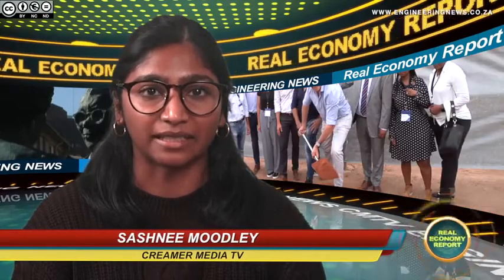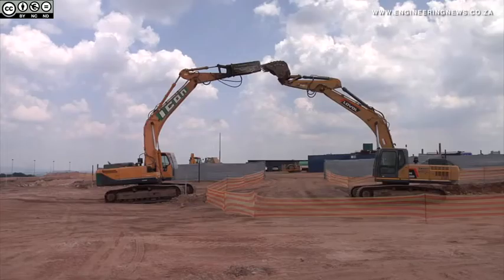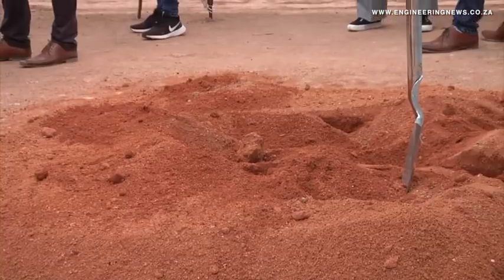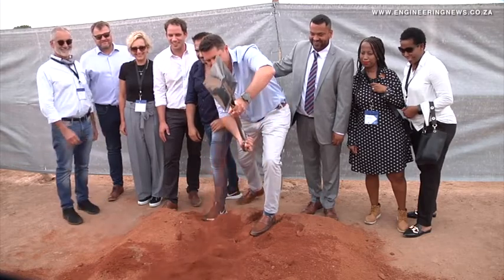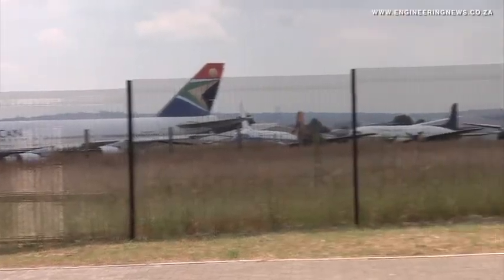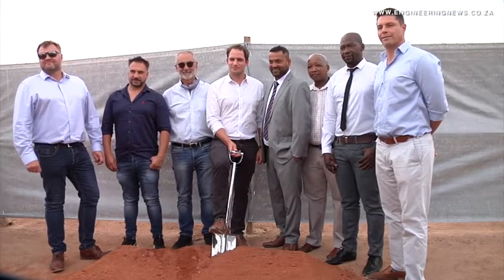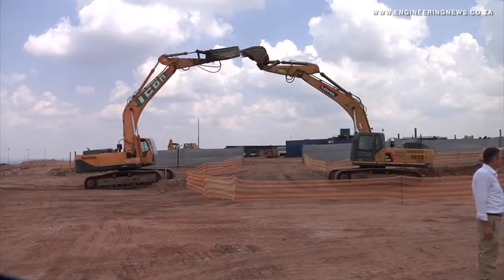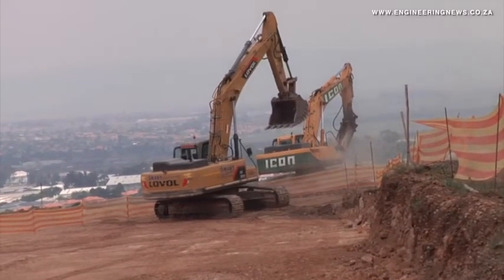Improvon breaks ground on logistics facility at Rand Airport commercial park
Real estate investment company Improvon on February 16 broke ground on a new warehouse and logistics facility, the Dakota Precinct, at Rand Airport commercial park.